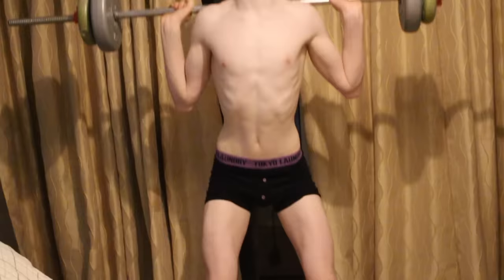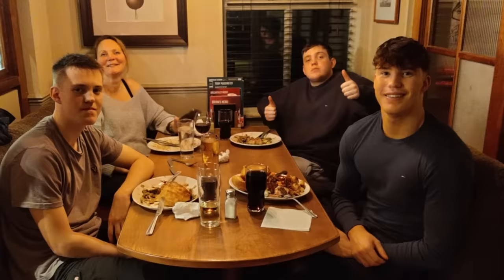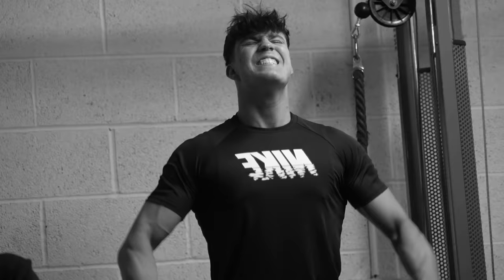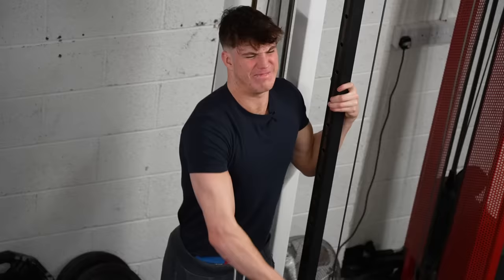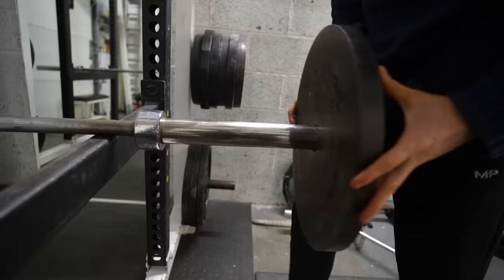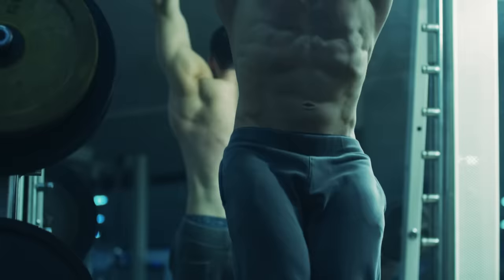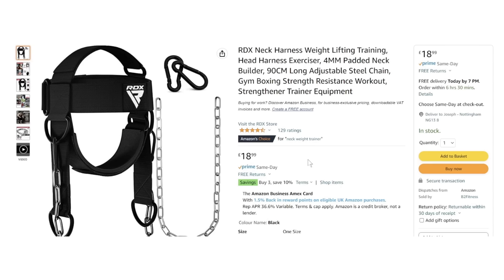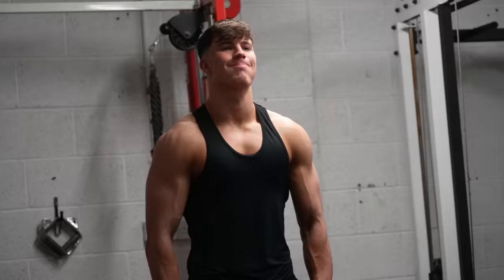How I Grew My Neck Thicker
Hi i'm Joe, I have created this YouTube channel to show my progression  from a skinny teenager who is sick of being skinny to hopefully in the future being more muscular and just better in general both physically and mentally.